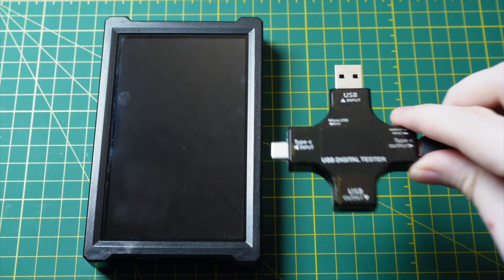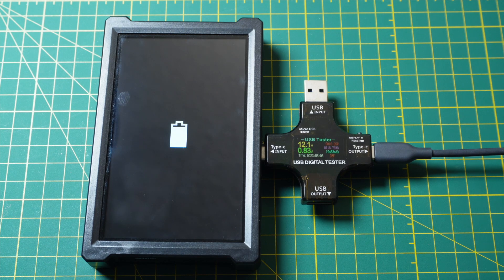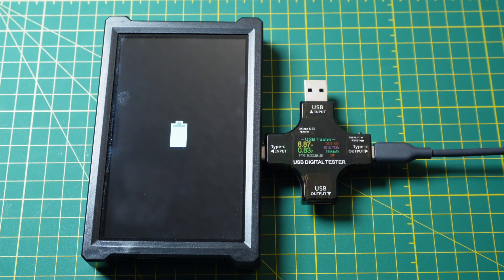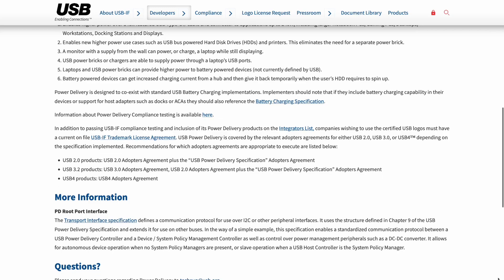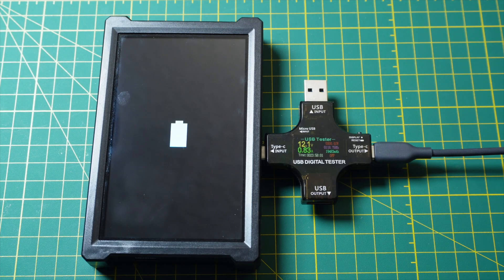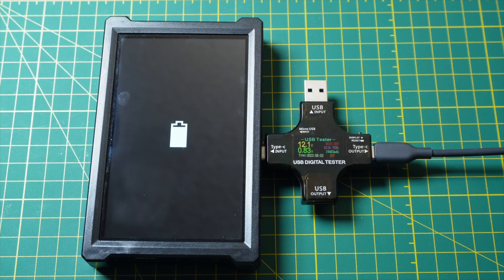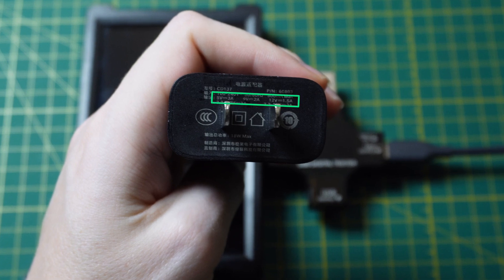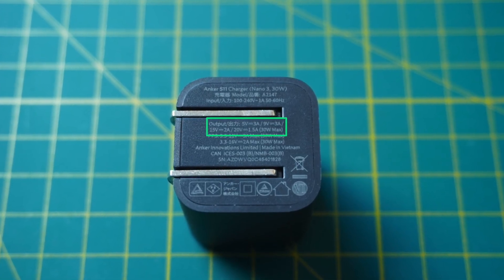Charging the REV Driver Hub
We're told to use the charger that comes with the REV Robotics Driver Hub, but why? Let's use a USB power meter to find out.